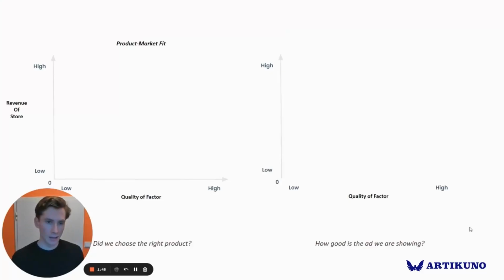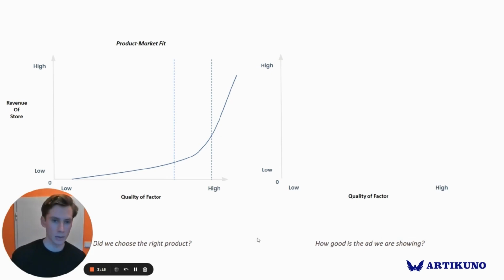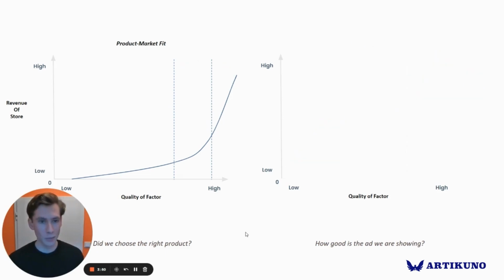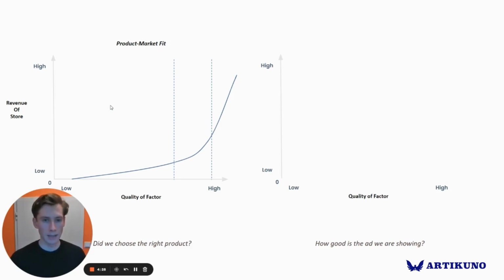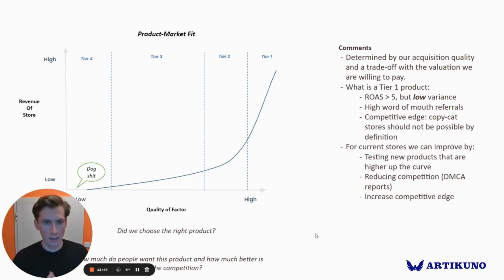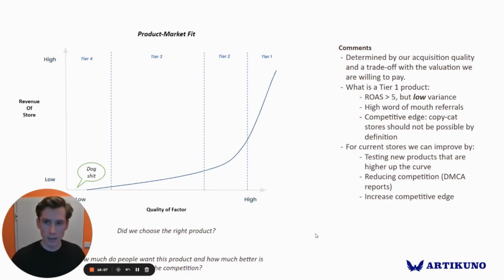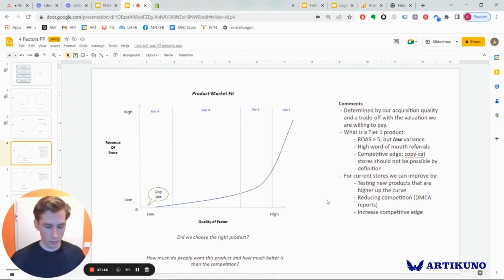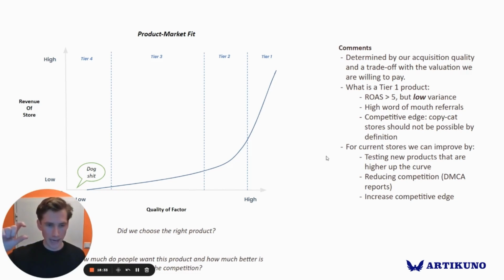How to find Product-Market Fit for your Shopify Store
Which products you decide to focus on for your Shopify (or other E-commerce) store, is the biggest determing factor if you manage to scale beyond 8 figures in revenue. I explore the relationship between a store's product-market fit and their revenue potential.

Trackidex has been built by us to solve our own store problems. It might solve yours too!

Trackidex assists you to increase revenues, reduce costs and scale your Shopify store, by allowing you to master the logistics & analytics of your business. Start operating your store like the top 1%, and the rest will follow.

We are releasing new features on Trackidex literally every week, and we want to hear your feedback. If you have new feature suggestions that would help your store, let us know by writing us to the email provided below.